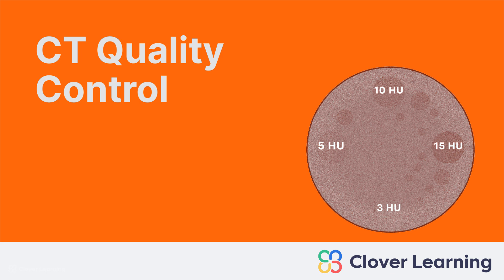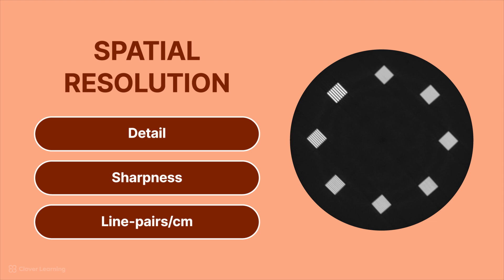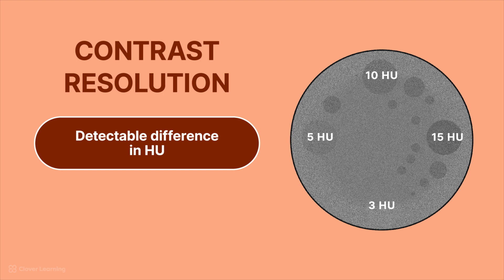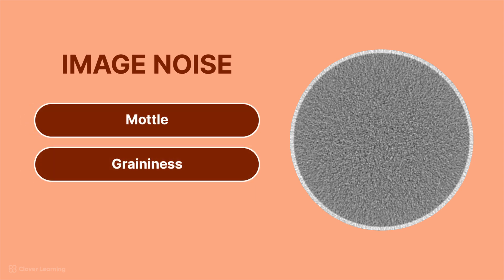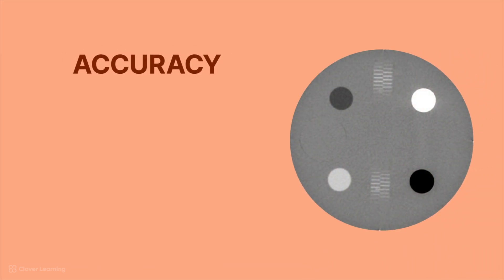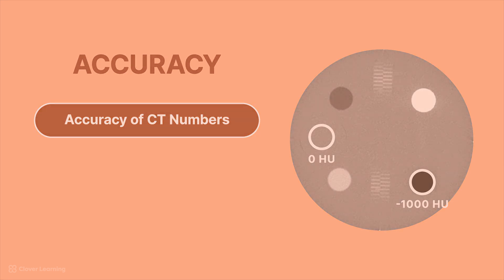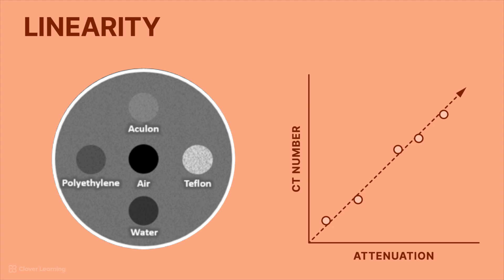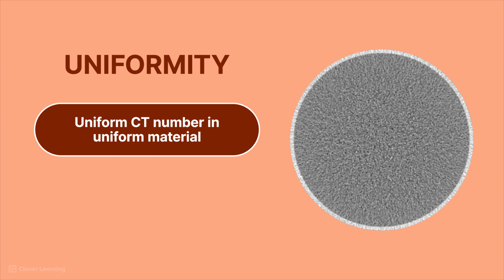What quality control tests should be performed on a CT image?: Computed tomography (CT) physics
Use this link to view course details and additional lessons.

➡️ LESSON DESCRIPTION:
This lesson discusses six quality control tests that should be regularly performed on a CT scanner: spatial resolution, contrast resolution, image noise, accuracy, linearity, and uniformity.

Objectives:
1. Describe the purpose and procedure of at least five key quality control tests in computed tomography.
2. Measure the spatial resolution of a CT system using a line-pairs phantom and interpret the results in terms of line pairs per centimeter or millimeter.
3. Conduct a contrast resolution test using a contrast-resolution phantom, and will be able to evaluate the detectable difference in Hounsfield units (HU).
4. Analyze image noise in CT scans by evaluating the standard deviation using a region-of-interest tool (ROI) and demonstrate an understanding of the relationship between standard deviation and image noise levels.
5. Assess the accuracy of CT numbers, the linearity of the attenuation-CT number relationship, and the uniformity of CT numbers across a phantom.